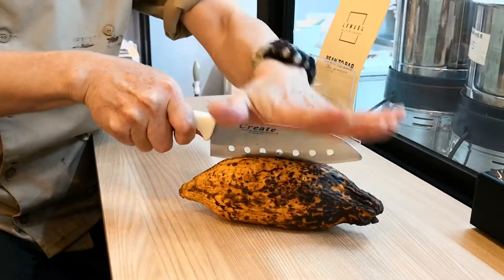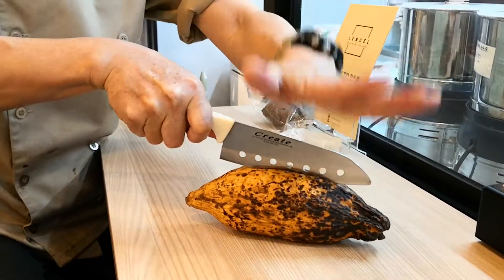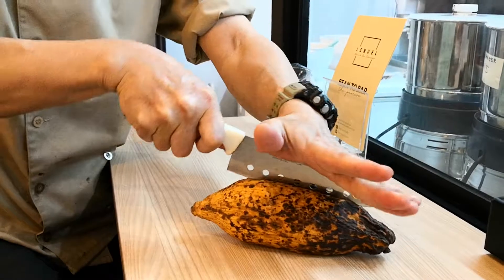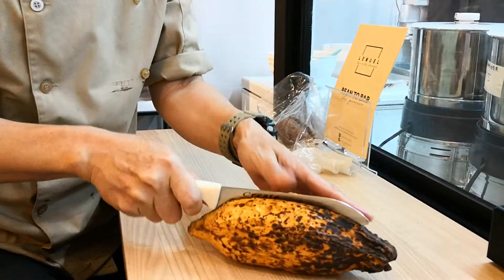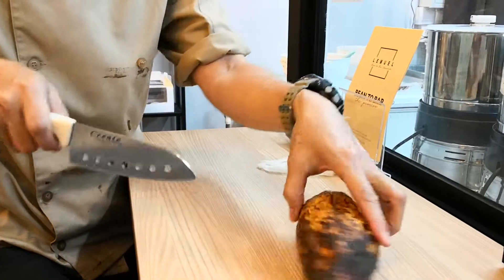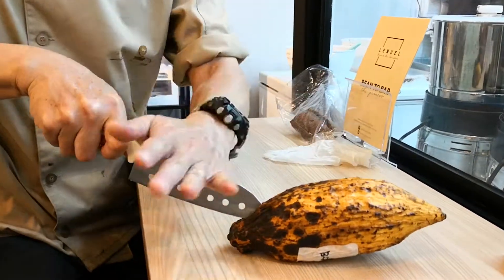First encounter with a cocoa pod at Lemuel Chocolate 🍫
Took an informative chocolate making tour at Lemuel recently. This was when Ronald cut open a cocoa pod to show us how raw cocoa looks like! Other than making their very own chocolate from scratch, they create really unique chocolate truffles too! Do check them out at Star Vista!!!